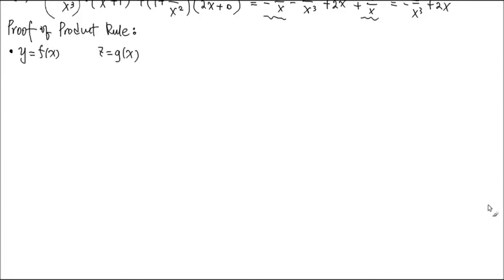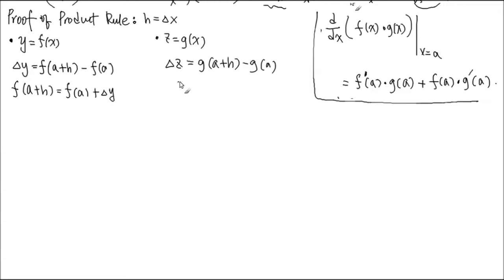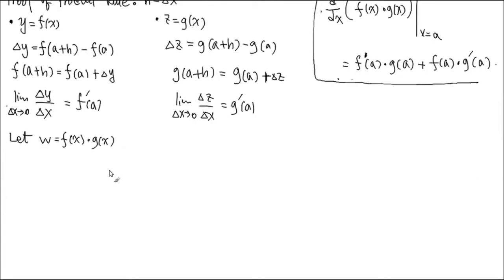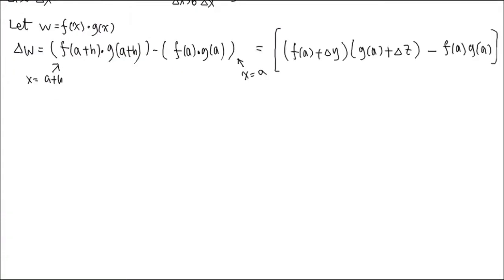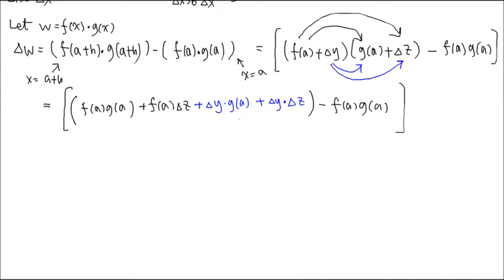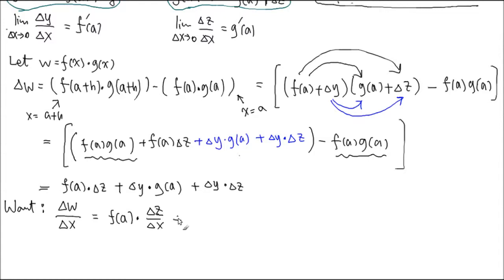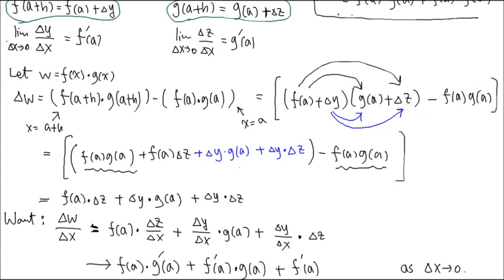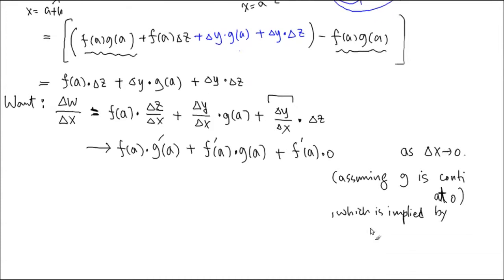The Product Rule, Proof